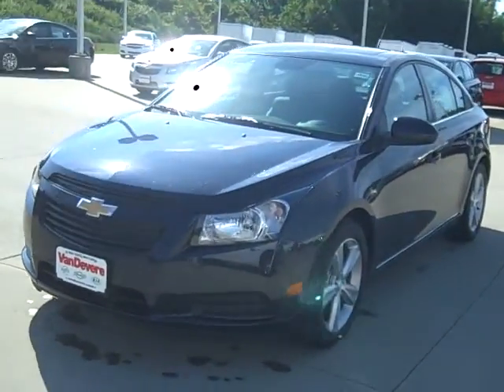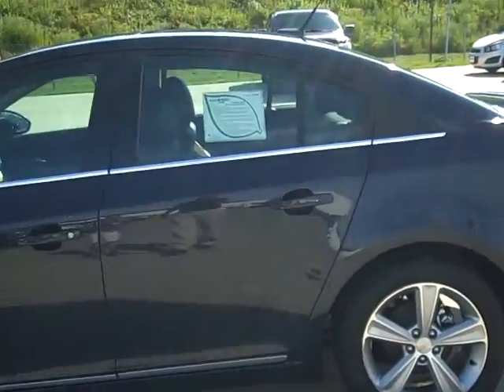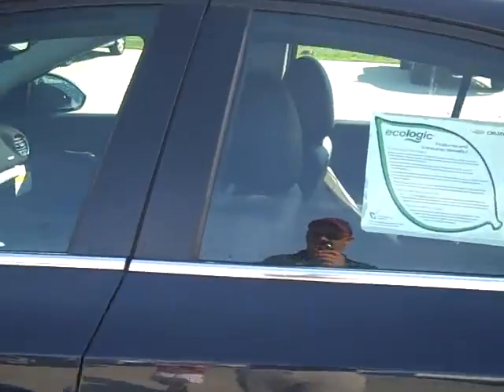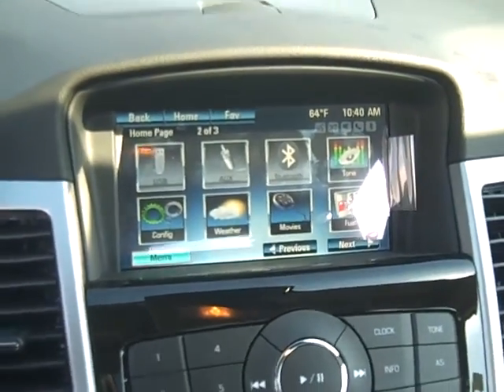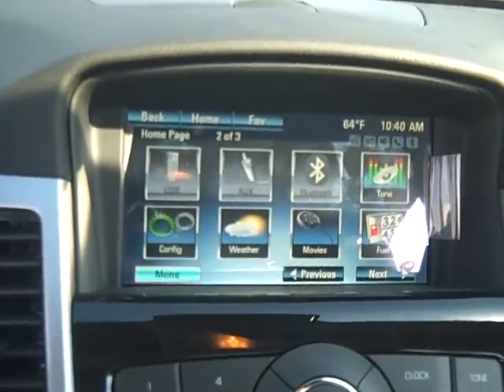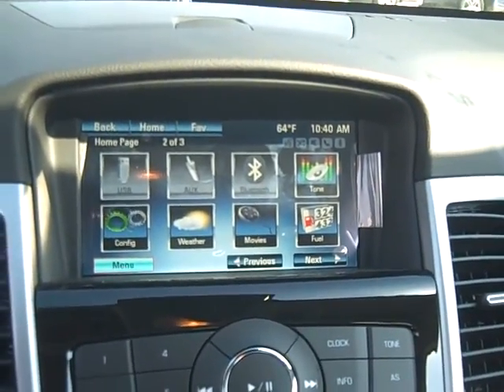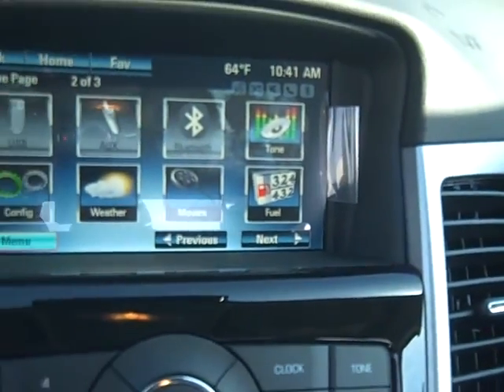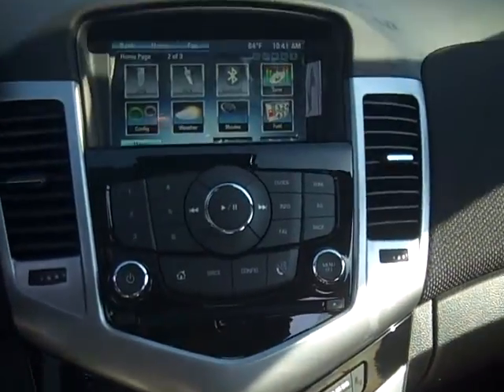2013 Chevy Cruze Akron Ohio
2013 Chevy Cruze Akron Ohio